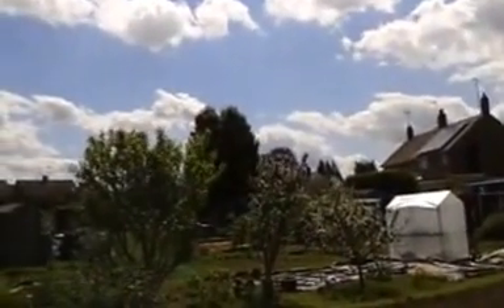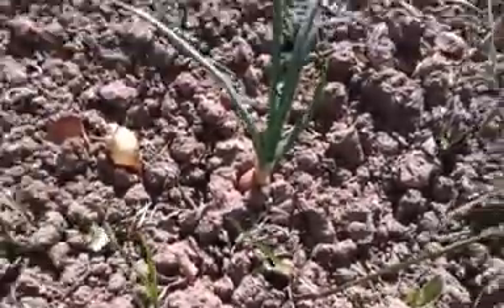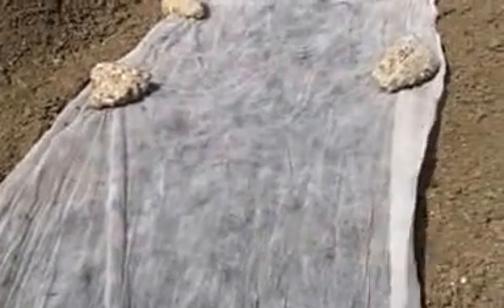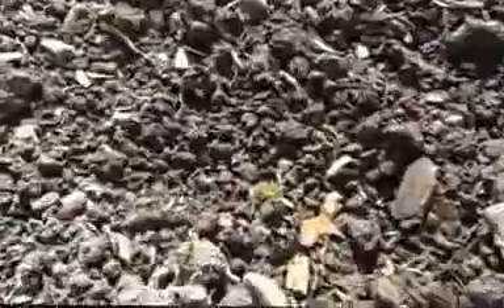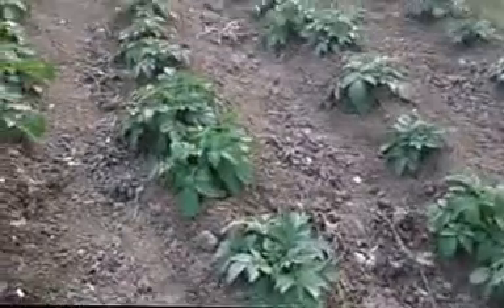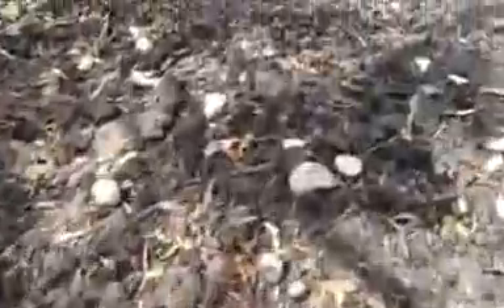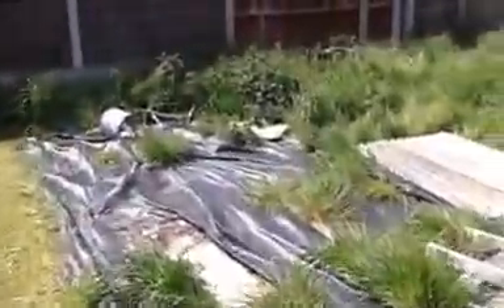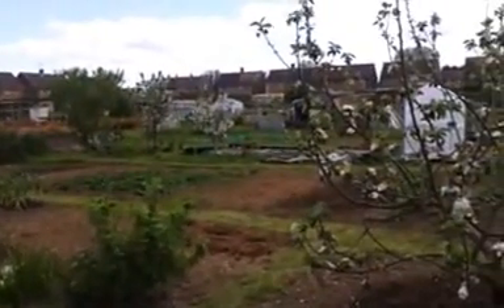ALLOTMENT 42 MAY 2015